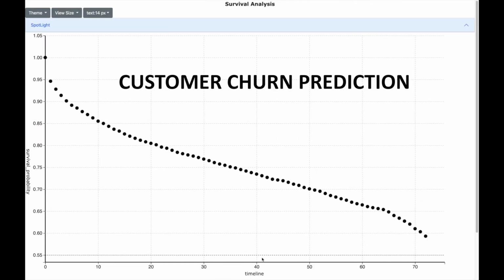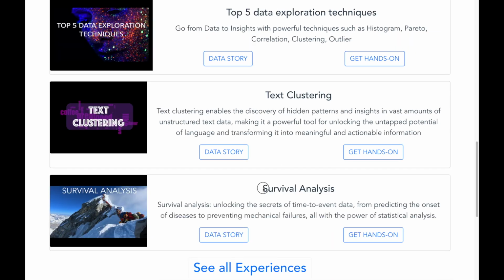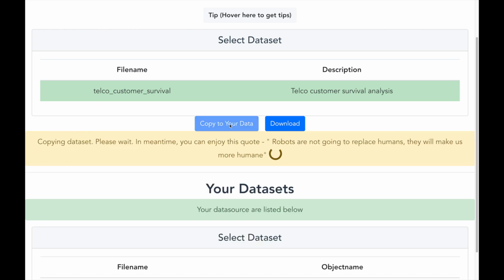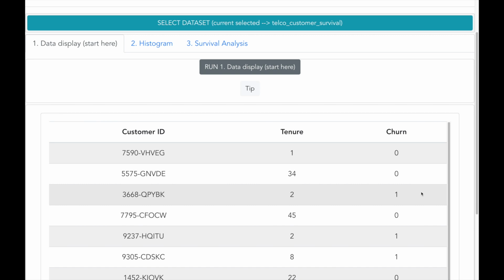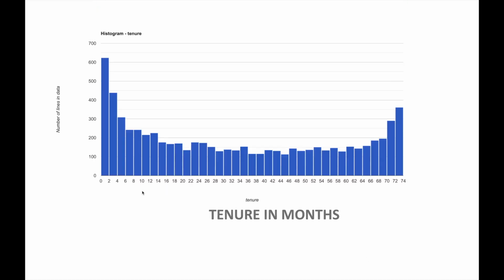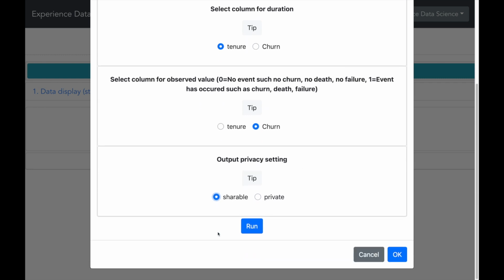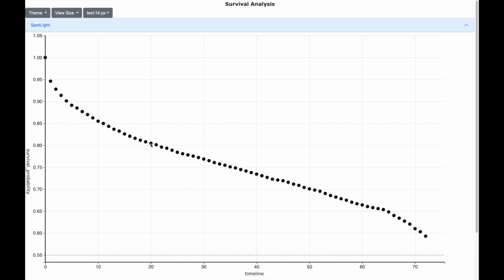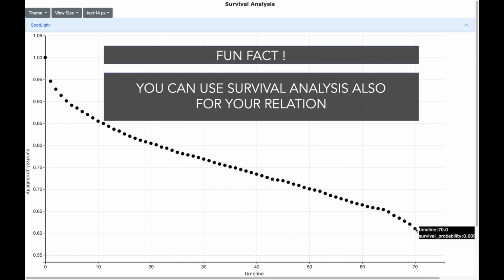Will your customer leave ? Use survival analysis the answer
In the video I show you a demo of one of the very useful data science technique - Survival Analysis.